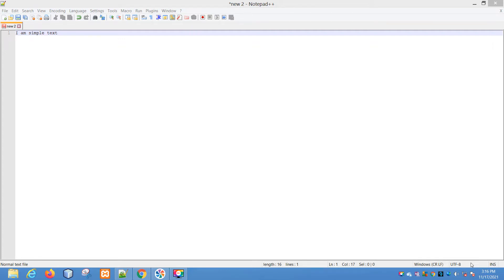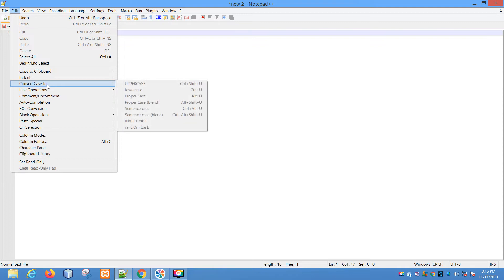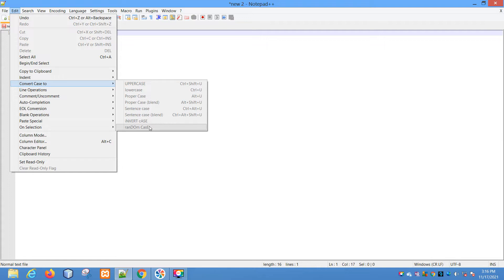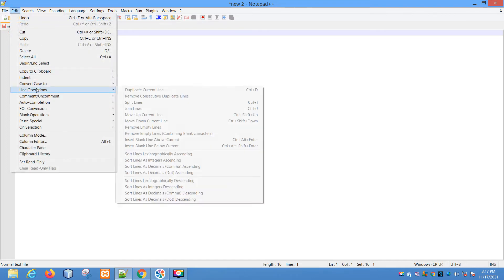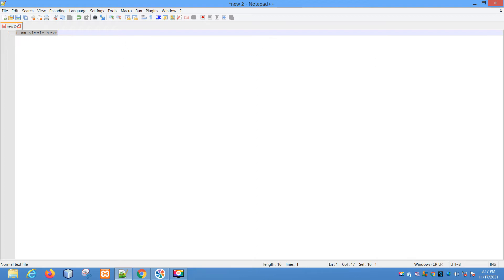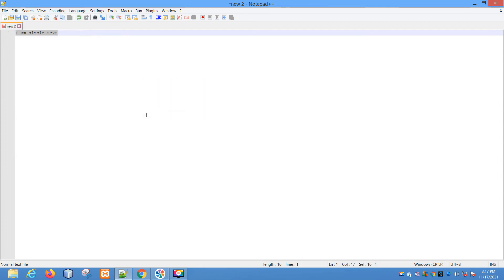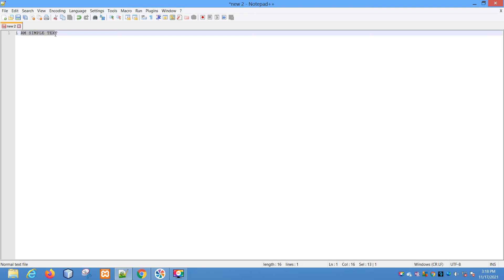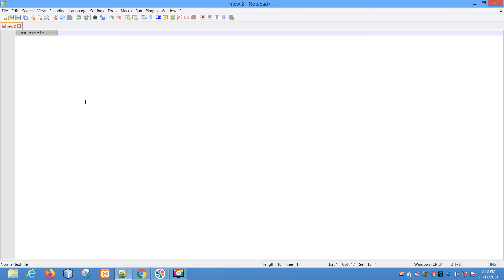How To Change Text Case in Notepad++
In this video, I'm going to show you how to change text case in Notepad++.

This is a trick that will come in handy when you're writing out programming code or if you need to change the way your words are displayed on a website.

Changing text case is easy.

Select (Highlight) a text in Notepad++. Go to Edit -- Convert Case to and Select the appropriate option from the menu to convert the case. You can also use a keyboard shortcut for a quick change.

Below are the keyword shortcuts,
Upper case (Ctrl+Shift+U)
Lower case (Ctrl+U)
Proper case (Alt+U)
Proper case (blend) ( Alt+Shift+U)
Sentence Case (Ctrl+Alt+U)
Sentence Case (blend) (Ctrl+Alt+Shift+U)
Invert Case
Random Case